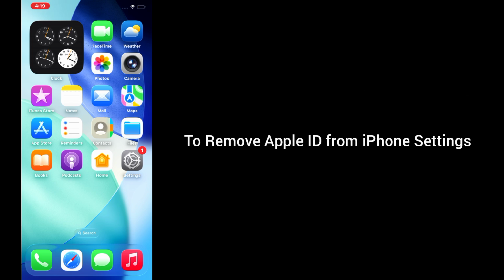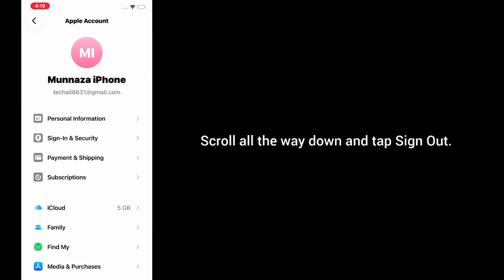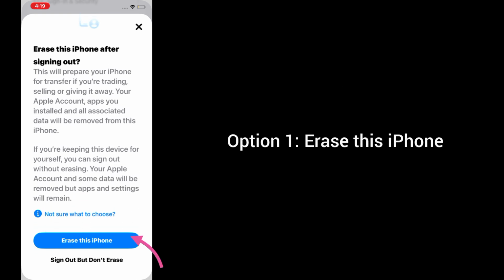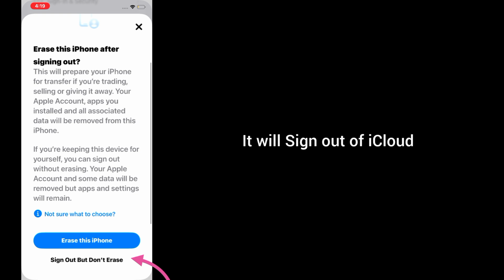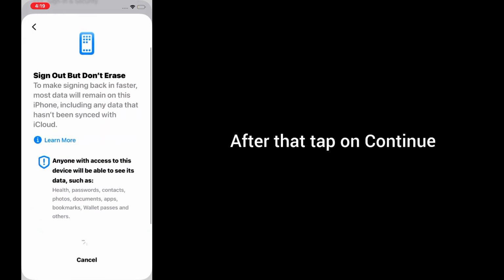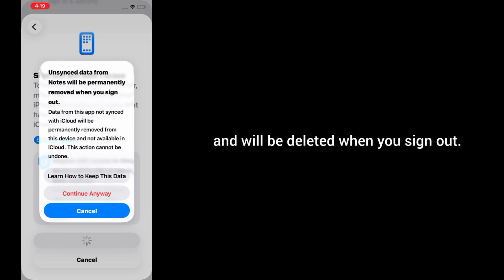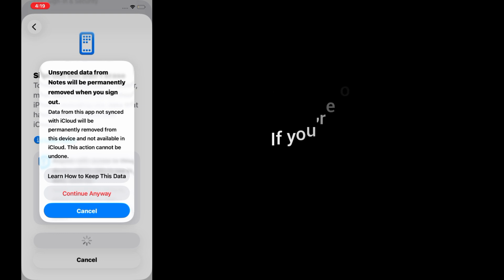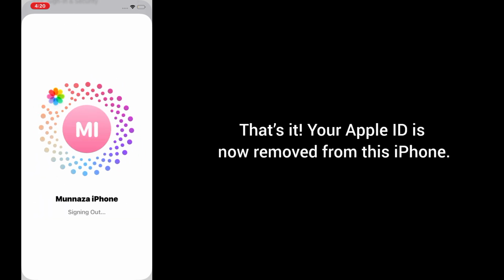How to Sign Out Apple ID on iPhone in iOS 26 | Apple ID Sign Out Guide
Want to sign out of your Apple ID on iPhone running iOS 26? In this video, we’ll show you step-by-step how to log out of your Apple ID, remove your account safely, and make sure your data stays secure. Whether you’re switching to a new account or selling your iPhone, follow these simple steps to sign out of your Apple ID on iOS 26 quickly and easily.